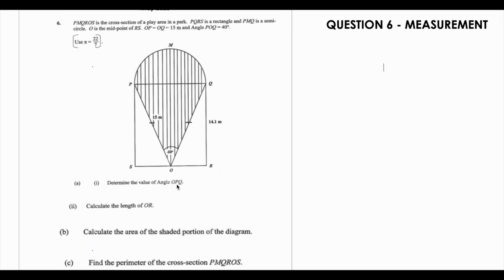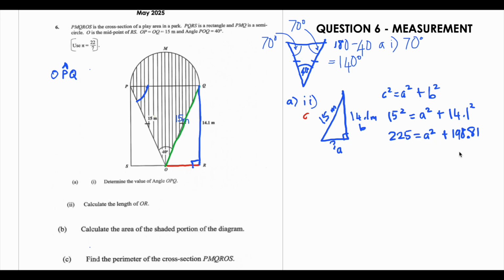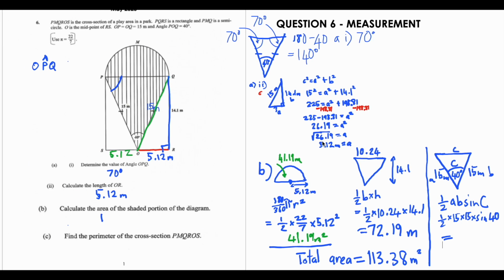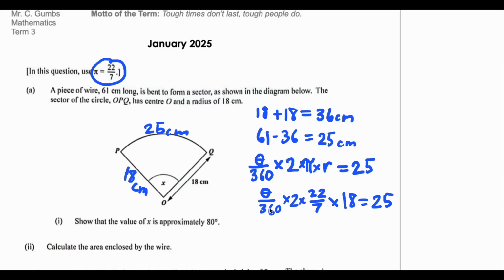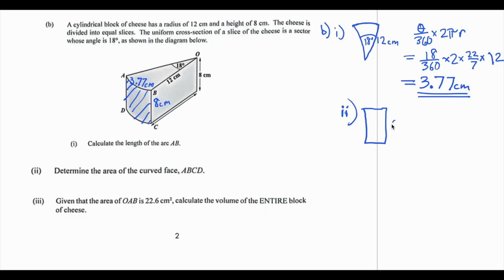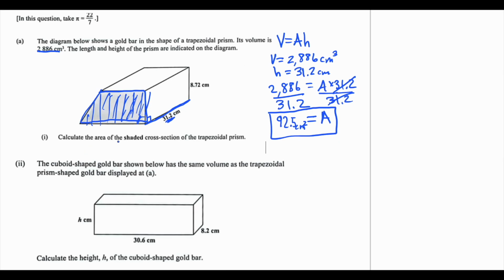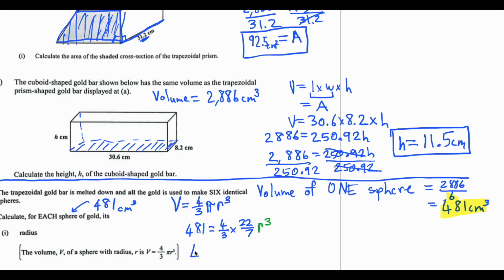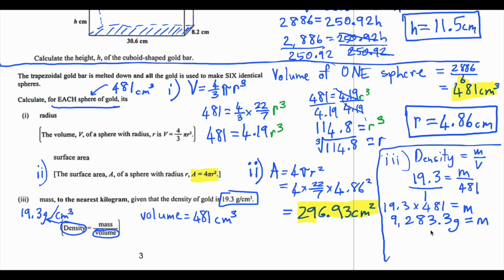MEASUREMENT PAST PAPER REVIEW | CSEC MATHEMATICS